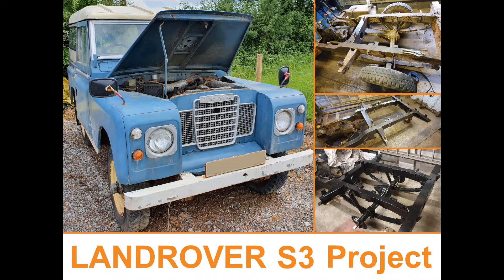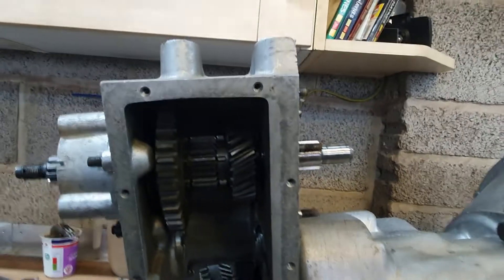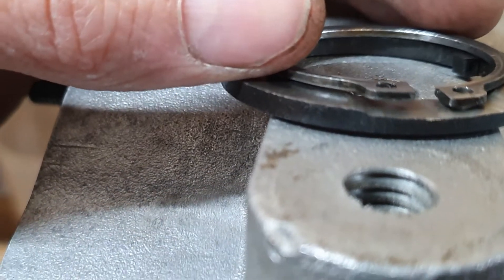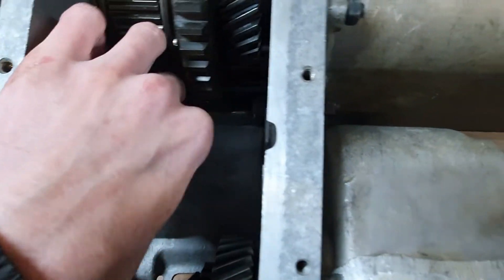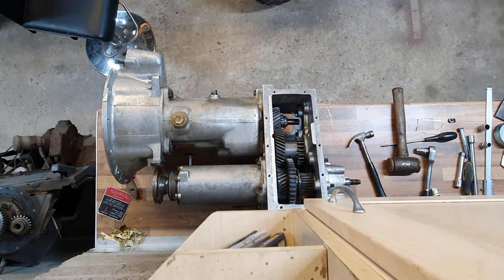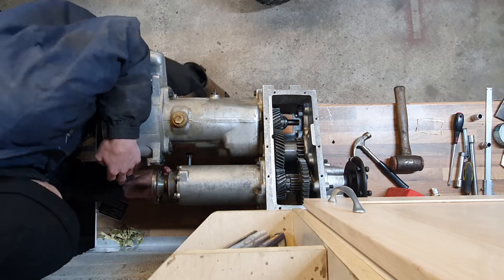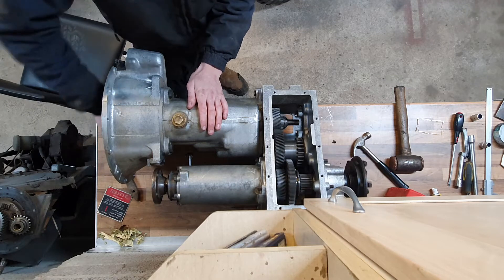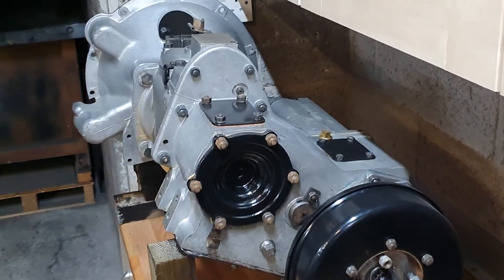Gearbox and Ashcroft High Ratio Transfer box Assembly - 13 Land Rover Series 3 Project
In this video I fix the last issue, and complete the assembly of the gearbox and transfer box complete with Ashcroft High ratio gearset.